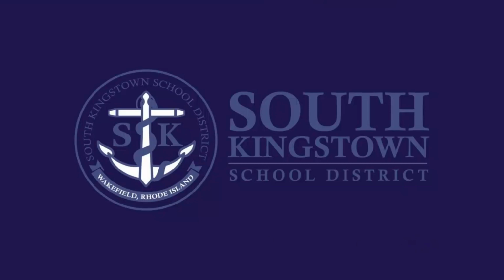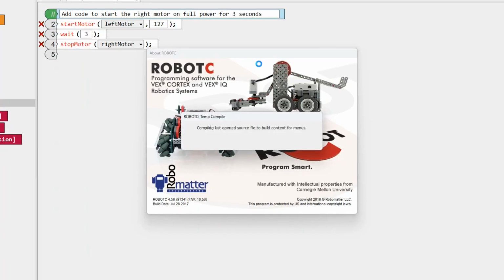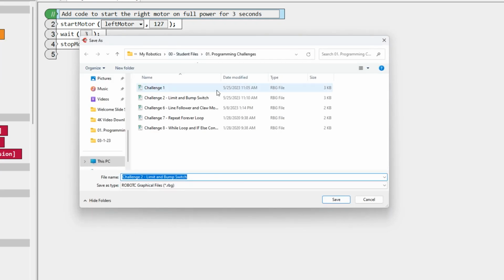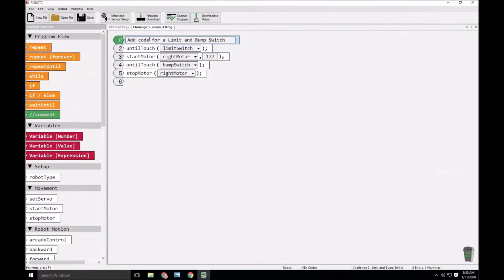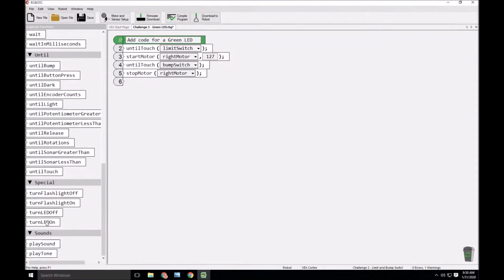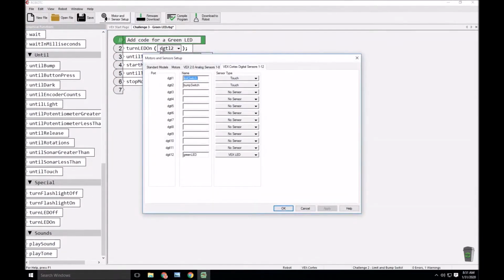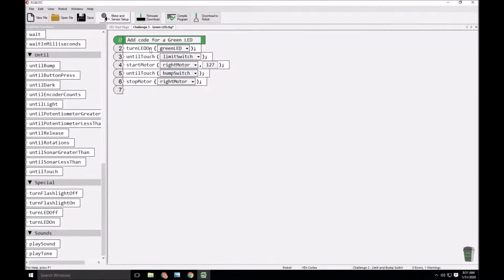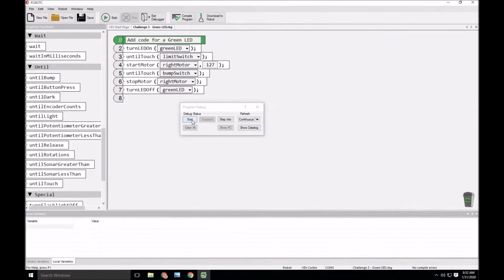RobotC Programming Challenge 3 - add code for a Green LED Light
ROBOTC Programming Challenge.  Challenge 3 - add code for a Green LED Light.  This challenge is performed on a test bed.